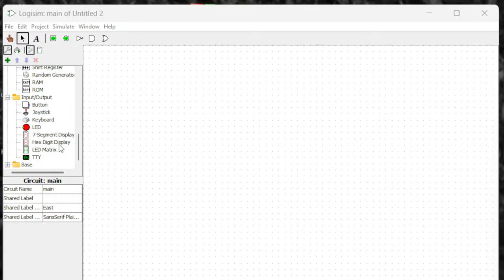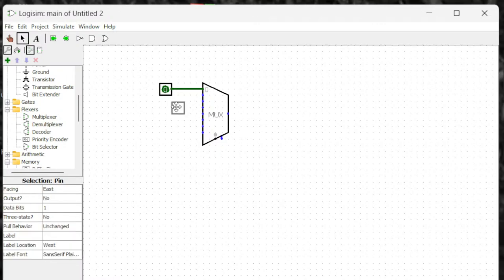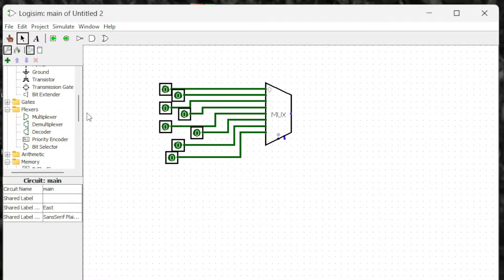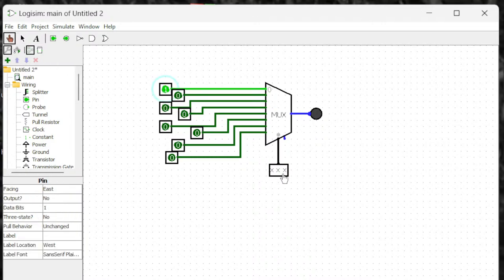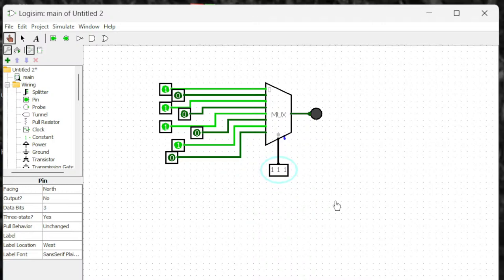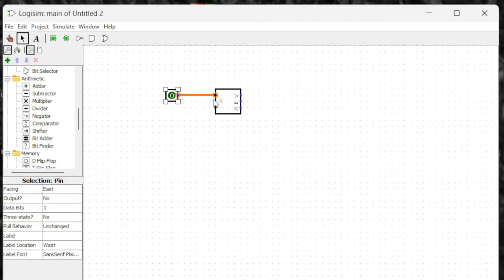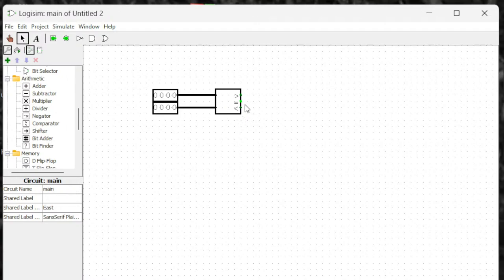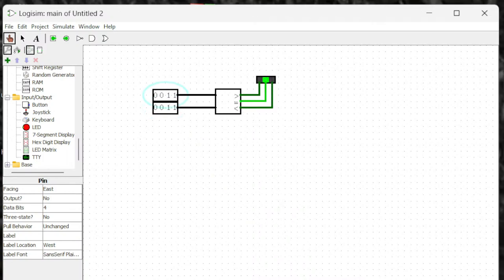Logisim part 9:Multiplexers and Comparators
In this episode we're going to look at multiplexers and comparitors